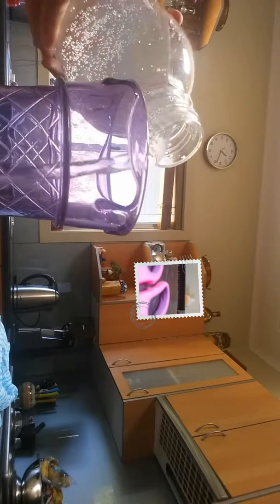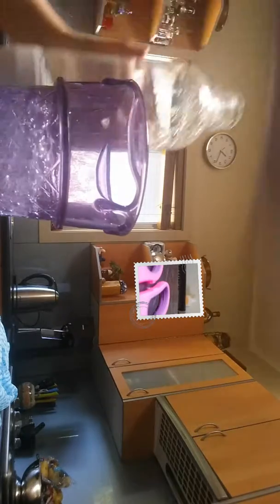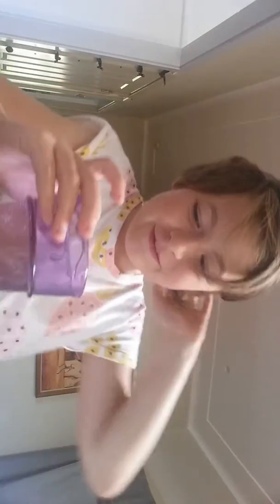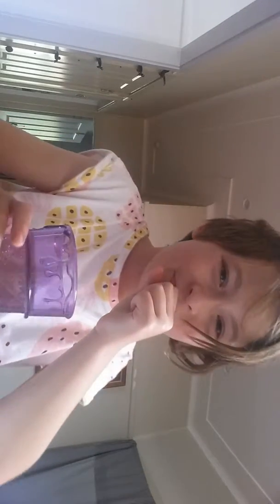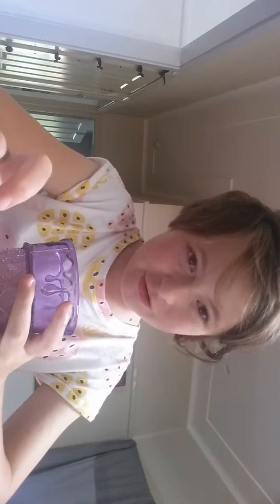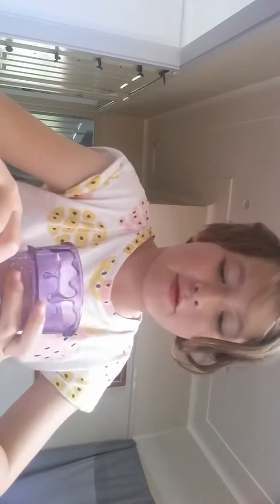Soda sideways (fail)